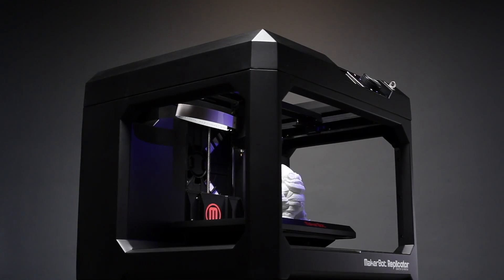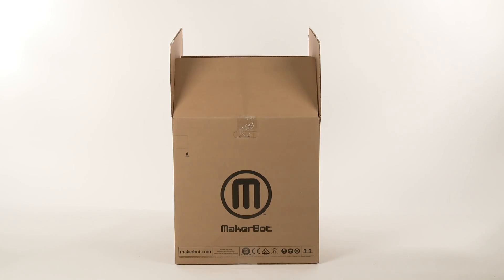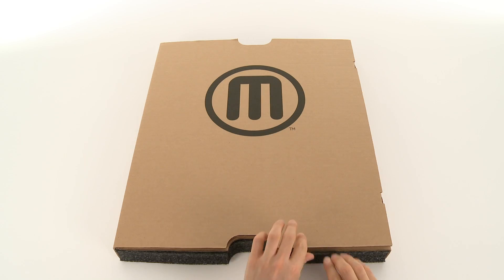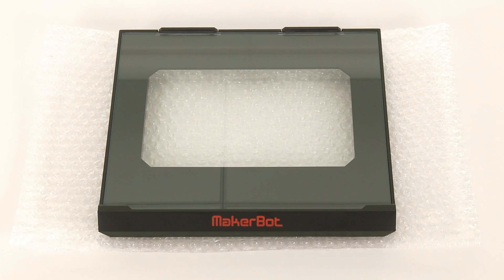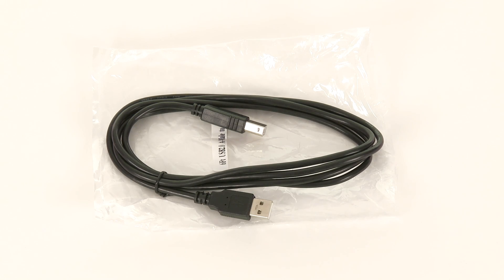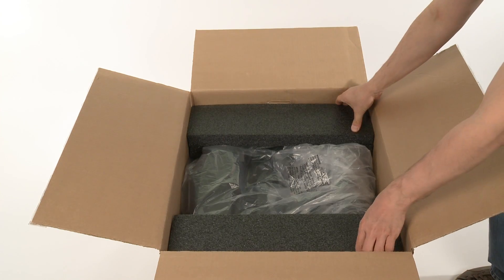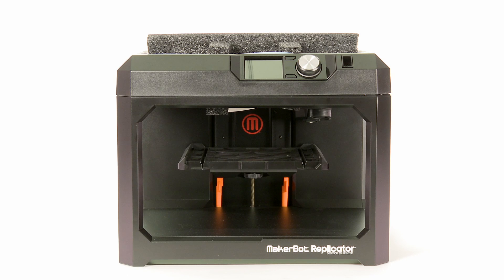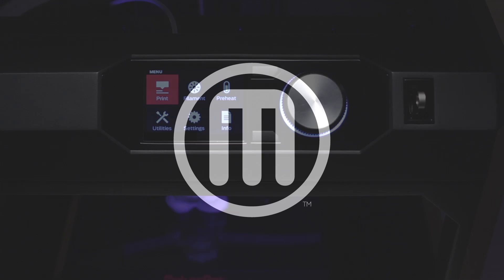MakerBot Support | Unboxing the Replicator 5 Gen 3D Printer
Maintain your print productivity with these basics on how to troubleshoot your MakerBot Replicator 3D Printer (5th Generation Model). Follow the tips explored in this video, for more information.